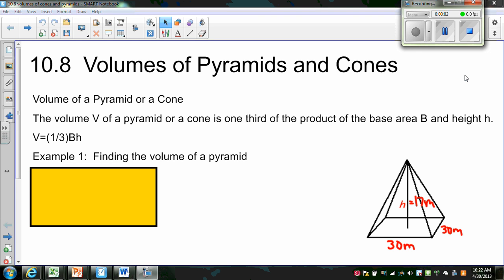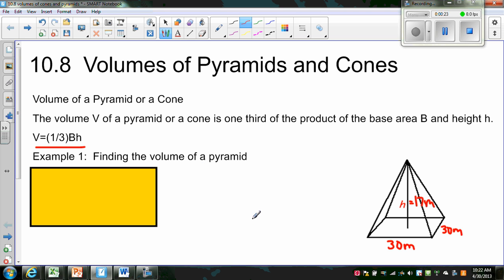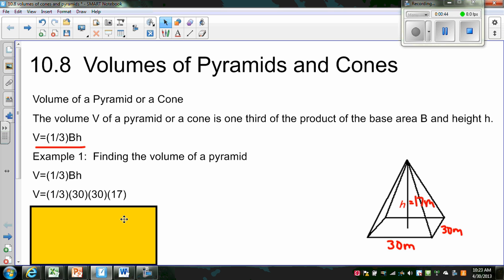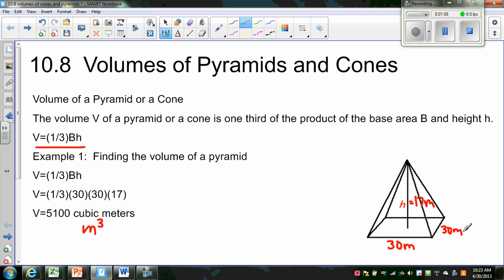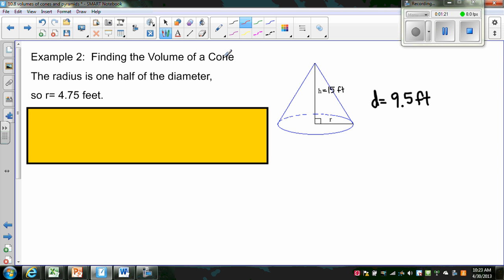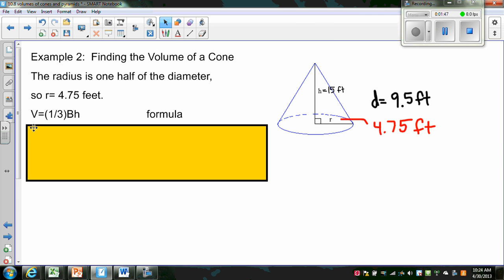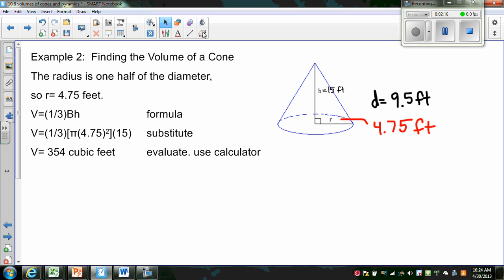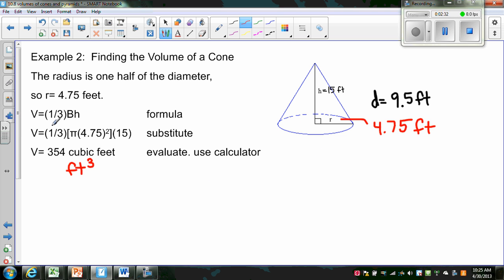10.8 volume of pyramids and cones